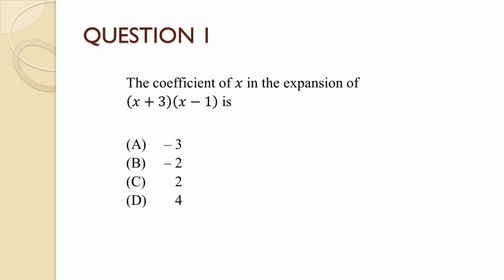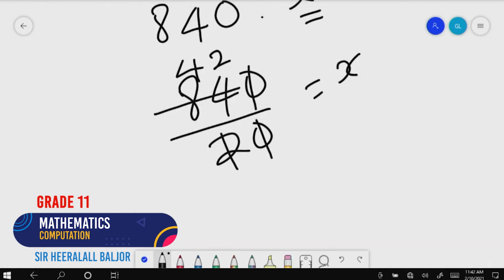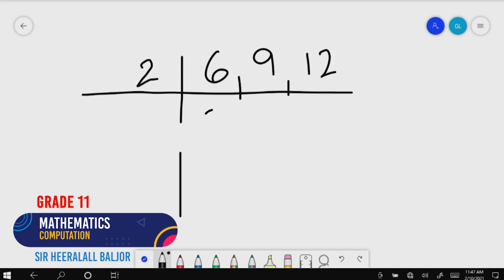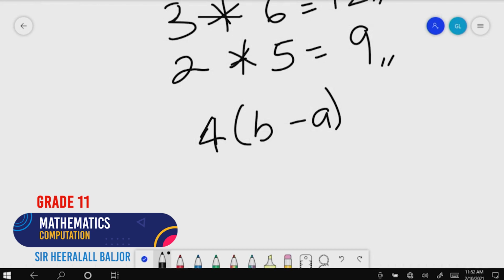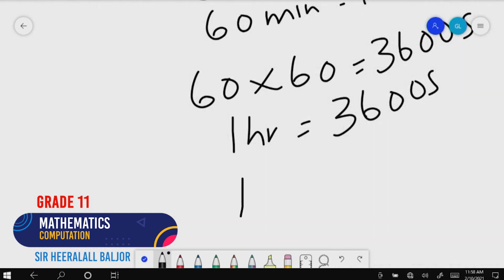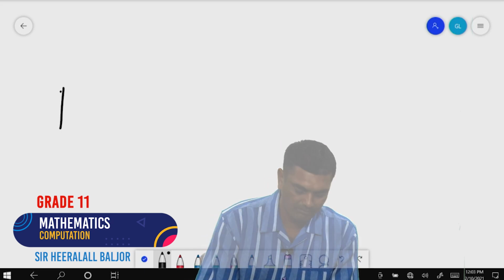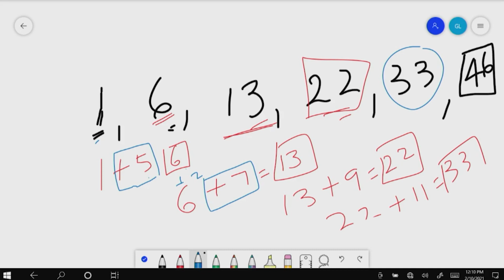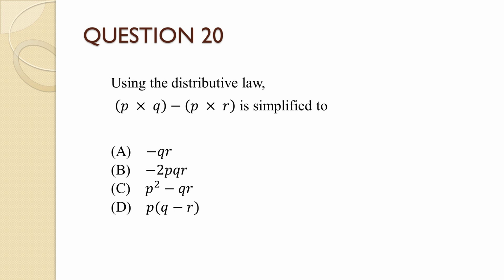Mathematics - Grade 11: Computation